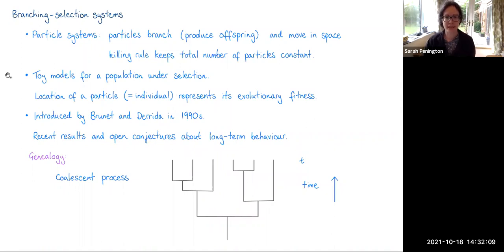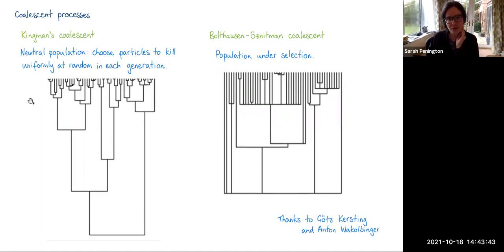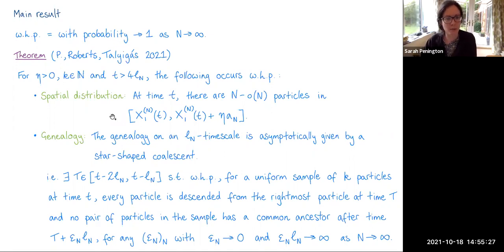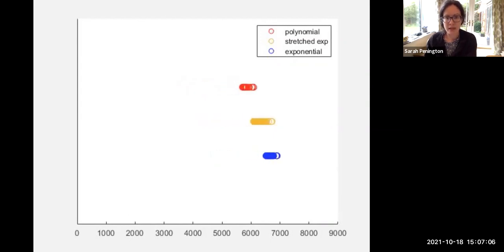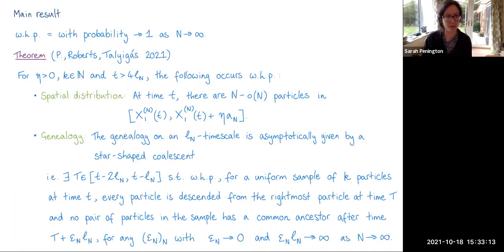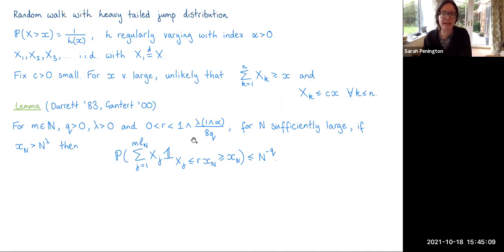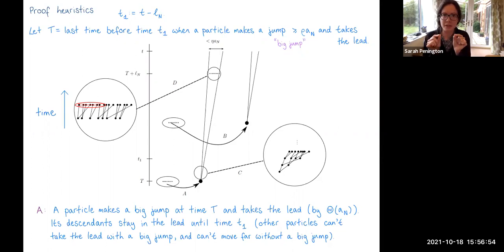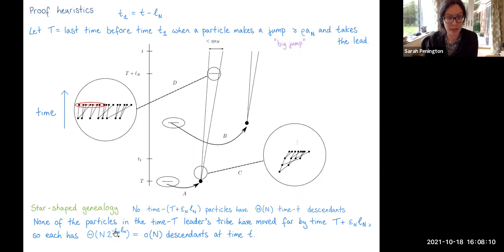Sarah Penington (Univ. Bath, U. K.) / Genealogy of the N-particle branching random walk....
Title: Genealogy of the N-particle branching random walk with polynomial tails

Abstract:
The N-particle branching random walk is a discrete time branching particle system with selection consisting of N particles located on the real line. At every time step, each particle is replaced by two offspring, and each offspring particle makes a jump from its parent's location, independently from the other jumps, according to a given jump distribution. Then only the N rightmost particles survive; the other particles are removed from the system to keep the population size constant.

I will discuss recent results and open conjectures about the long-term behaviour of this particle system when N, the number of particles, is large. In the case where the jump distribution has regularly varying tails, building on earlier work of J. Bérard and P. Maillard, we prove that at a typical large time the genealogy of the population is given by a star-shaped coalescent, and that almost the whole population is near the leftmost particle on the relevant space scale.

Based on joint work with Matt Roberts and Zsófia Talyigás.